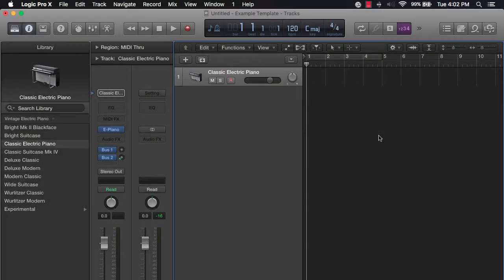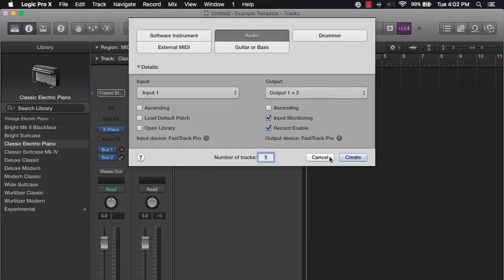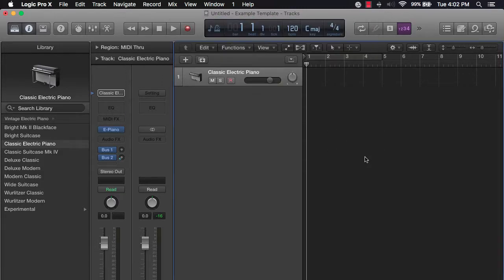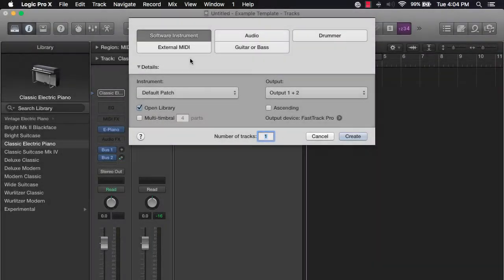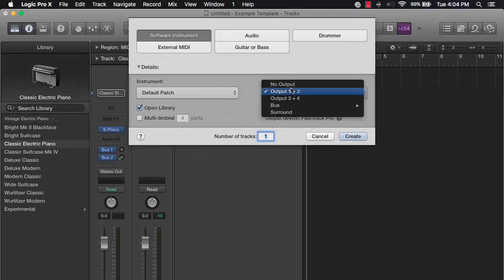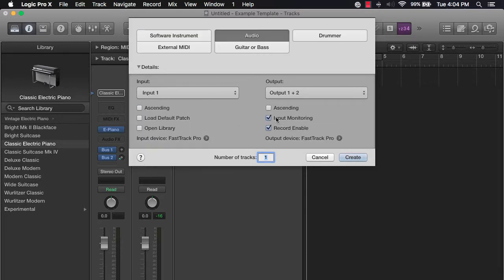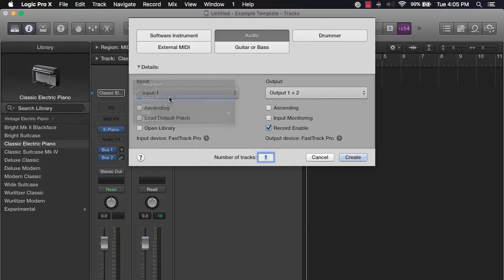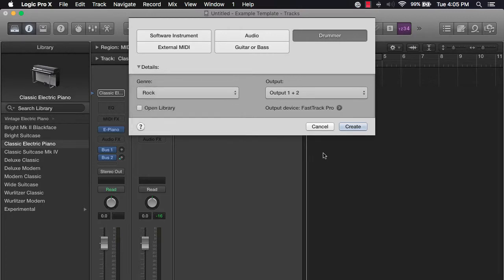How to Create a New Track in Logic Pro X